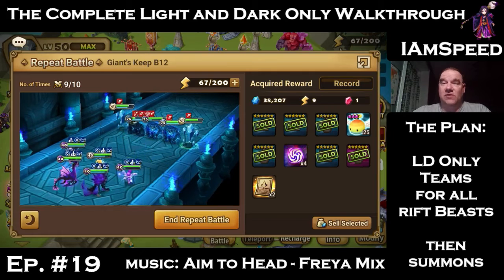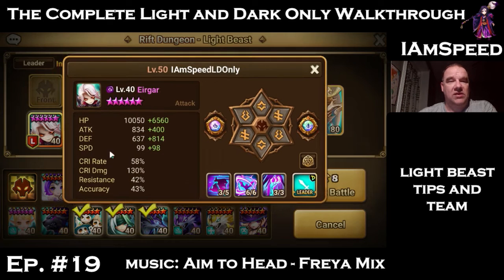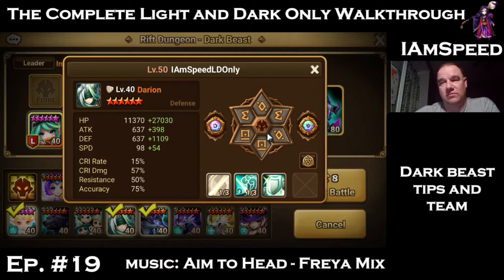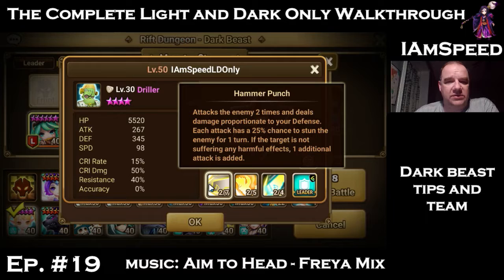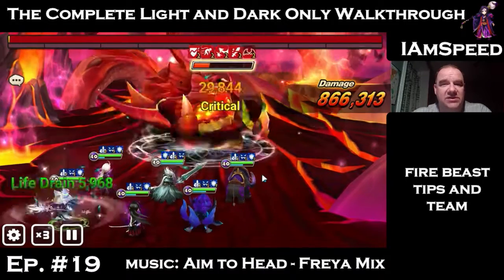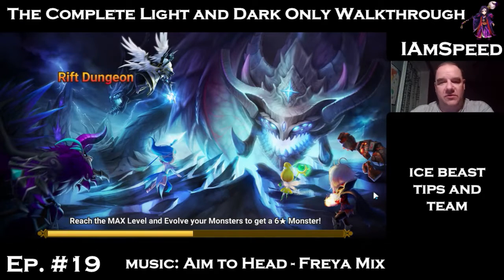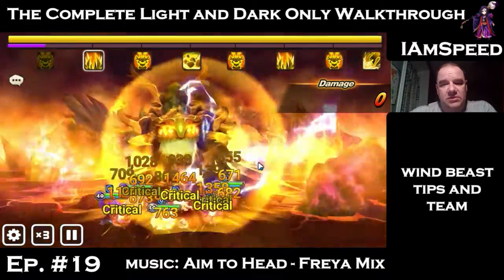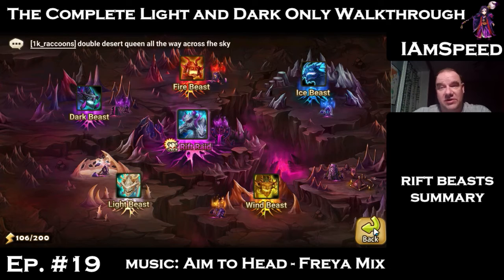Ep 19 - LD Only Rift Beasts Teams for "A+ to SSS" Rank. Plus 8 LD Summons.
In this 19th episode I walk through my Rift Beasts teams and talk about where they need to go. If you are running an LD Only account you can look at these teams and theory craft on how you could improve on them! Please put any good ideas or obvious flaws you see for Rift Beasts teams in the comments!

Are you already running a Light and Dark Only account or are you thinking about starting a Light and Dark Only account? Then this is the series for you! I have already run an LD Only account for 2 years on the Japan server, but I have started a brand new LD Only account on the Global server. Follow our progress and learn about tips for LD Only accounts and all early game accounts.

Timestamps:
00:00 Intro
00:53 Rift Beasts Overall Scores and Progress
01:40 Light Beast Tips and Team
13:10 Dark Beast Tips and Team
24:00 Fire Beast Tips and Team
32:50 Ice Beast Tips and Team
39:50 Wind Beast Tips and Team
48:00 Rift Beasts Summary
48:50 Fusing 4* to feed for LD pieces, wise idea?
51:35 Summons!
57:20 Thank you for your support and Outtro!

The goal of this series to complete the walkthrough in less than a year at least up to TOA Hell Lvl1, Dimension Predator, and F1-F3 RTA/Arena.

This should be an exciting journey! Please follow along as I progress.

We are typically full, but apply and we will try to find you a spot! We are a casual farming guild looking to maintain G1-G2 siege and World Guild Battle and are now regularly doing SS Labyrinth.  You don't need to do an LD Only account to join our guild, but you are welcome to make one!